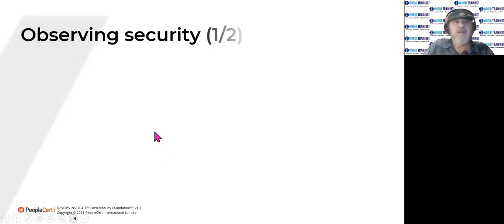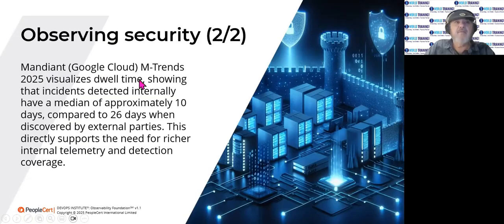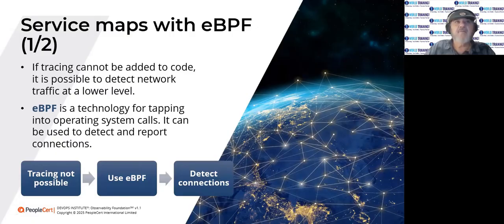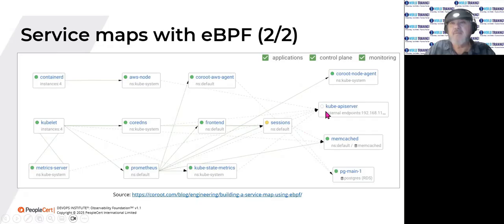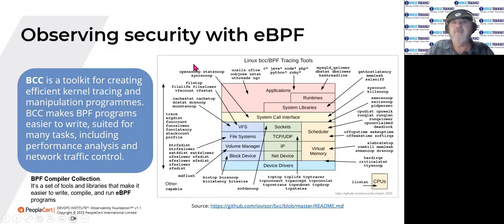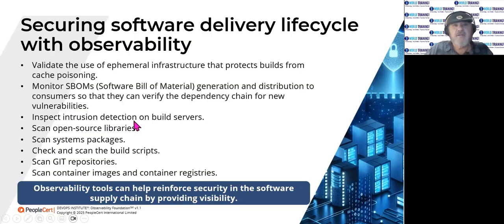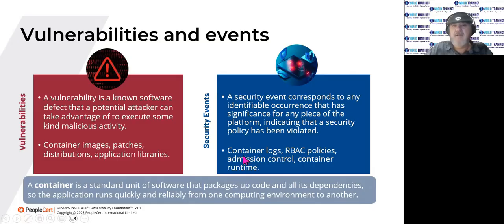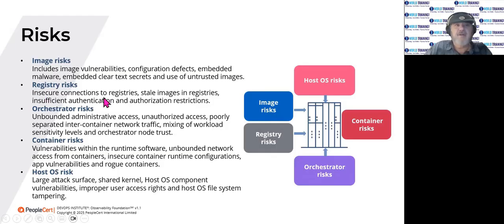Observing Security | Observability Foundation v1.1 | DevOps Institute | WorldTraining.com